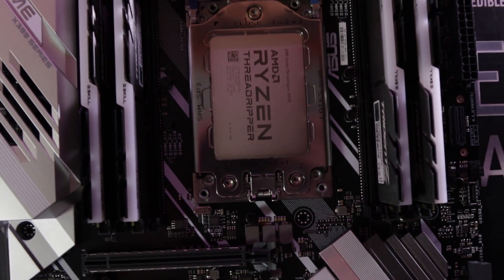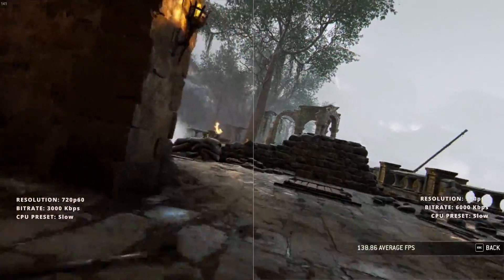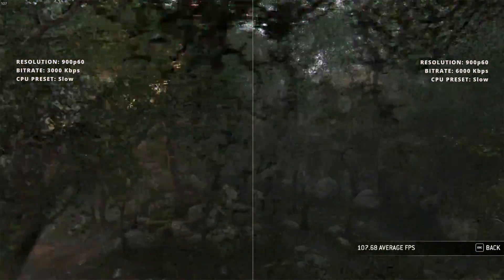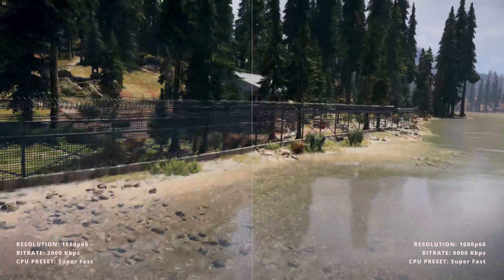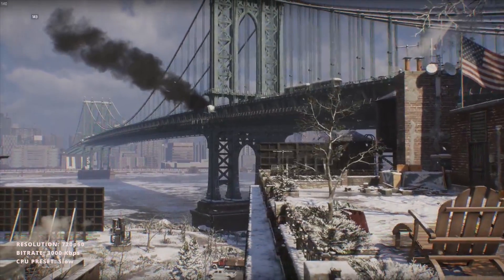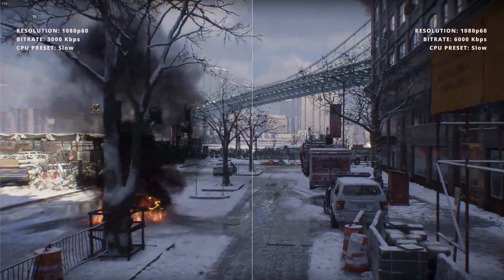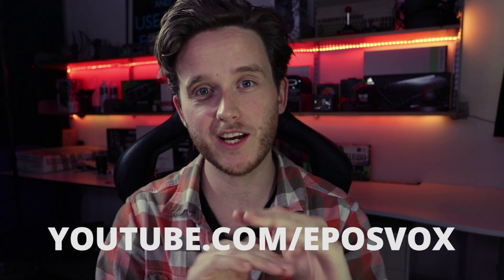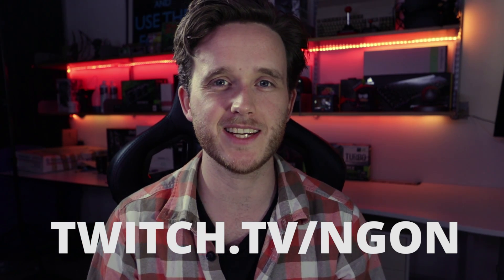OBS Encoding Settings Comparison: Threadripper (2018)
Today we try out some different settings in OBS to see how changes in bitrate, resolution and CPU preset affect our end result. We also got some SICK custom x264 settings from NemisizZ that will definitely be getting used on our stream in the future!

Let us know what you think and don't forgot to join us on our other platforms to get all the latest NGON gossip (we heard that Gabe did something SUPER scandalous that you wouldn't believe).